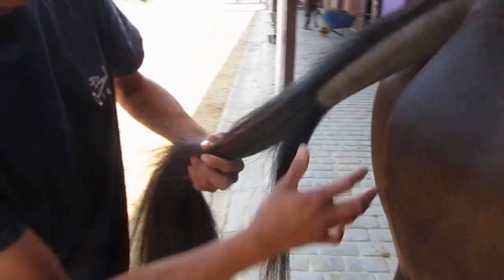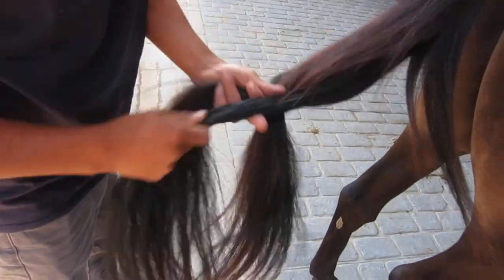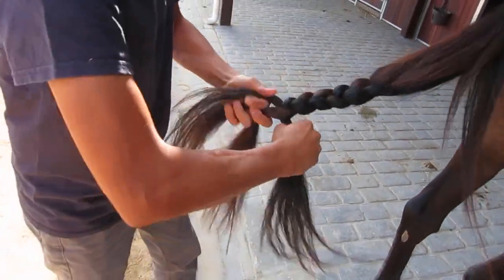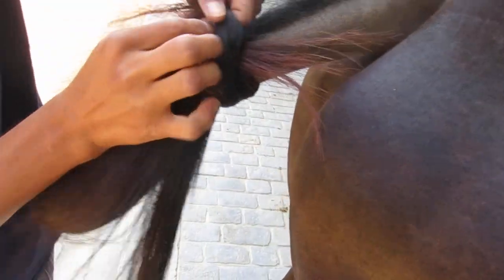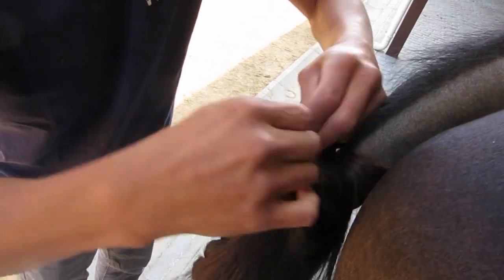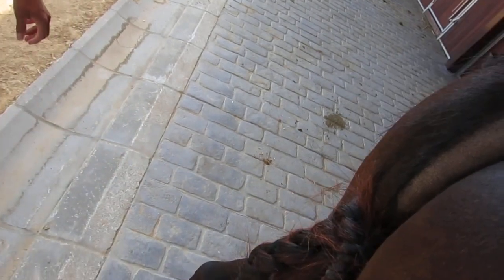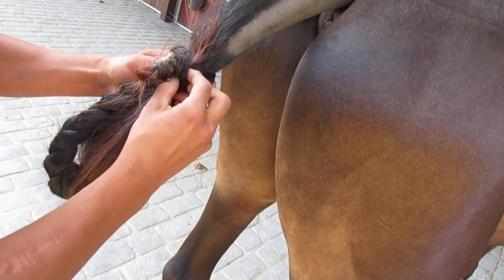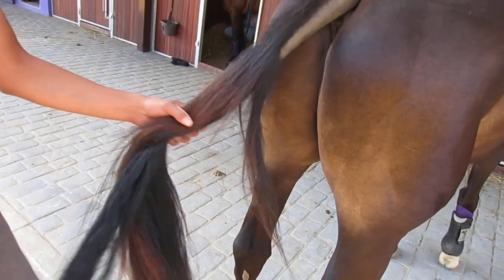Argentinian polo tail wrap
Courtesy of Polovalley Soto Grande.

Thanks Sante. A really cool instructor